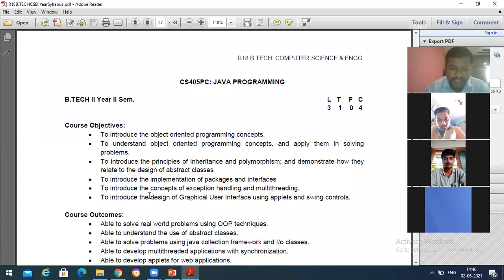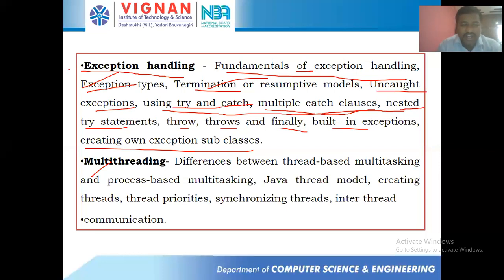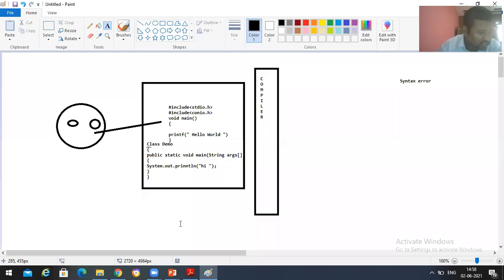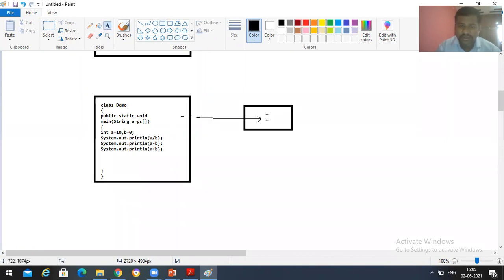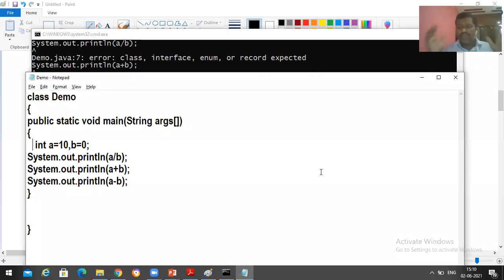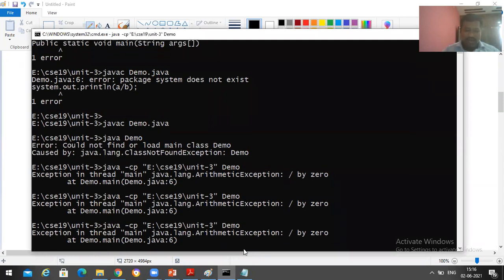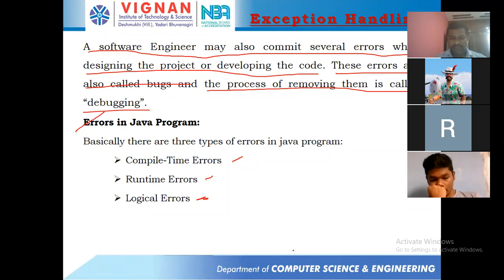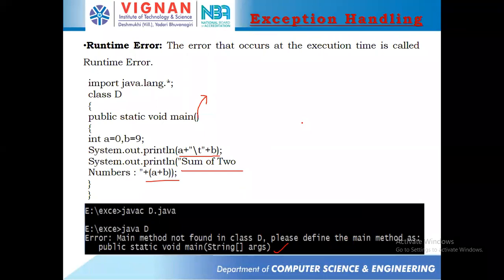Introduction to Unit-3